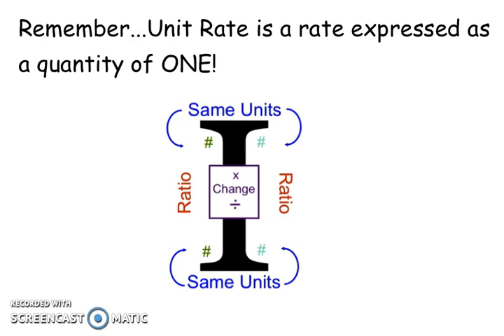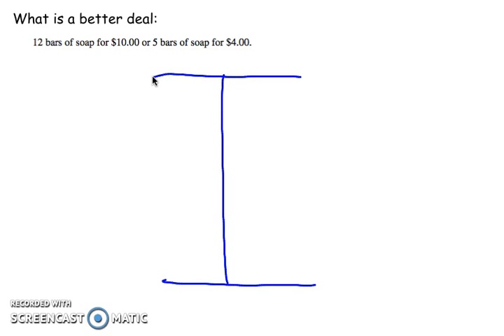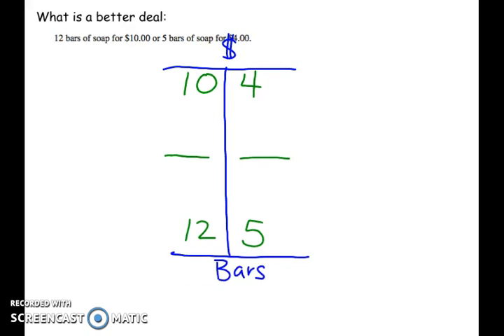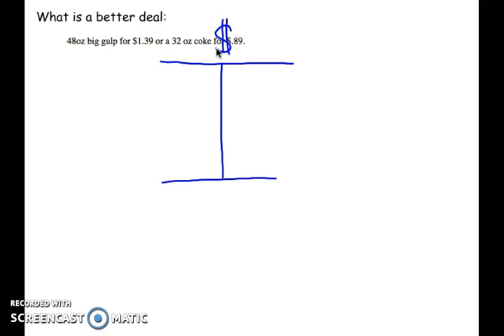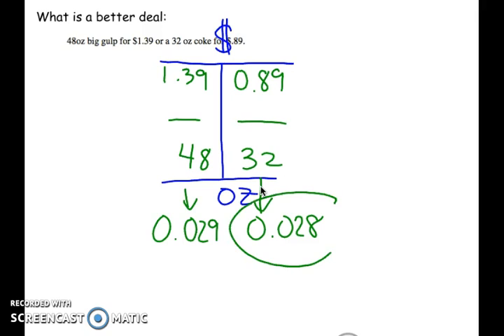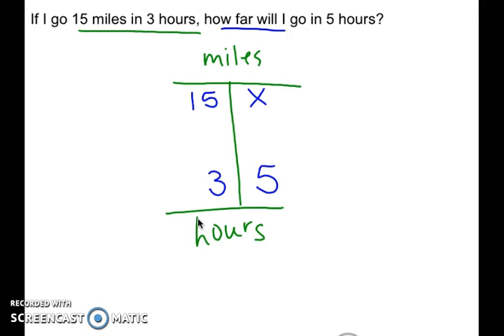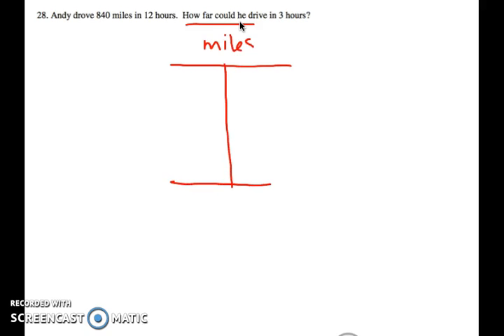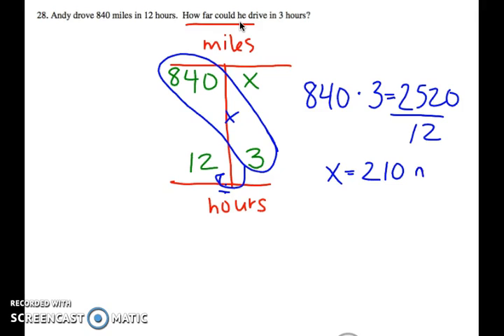7.1.3 Comparing Unit Rates